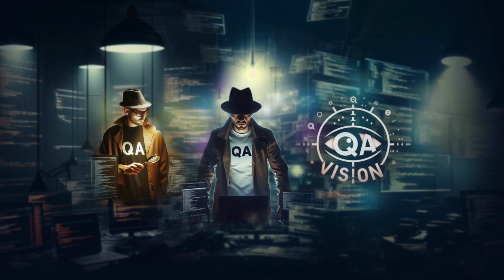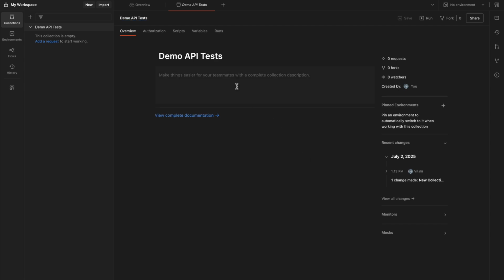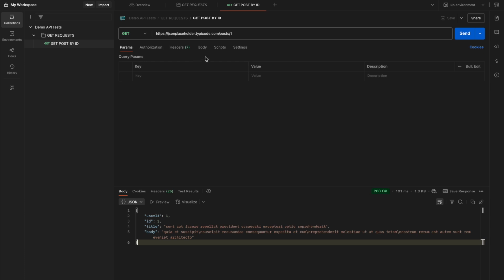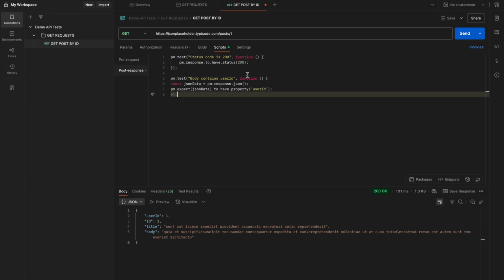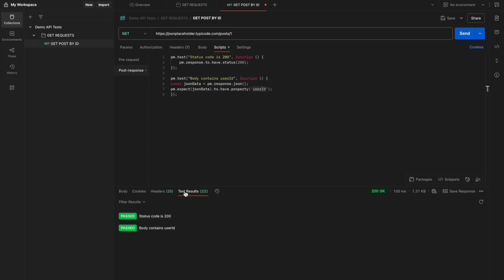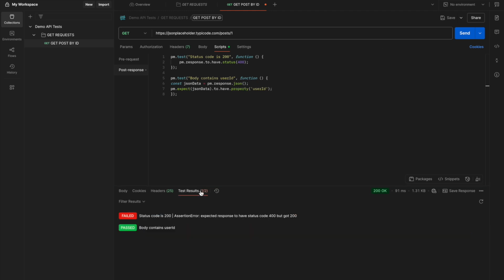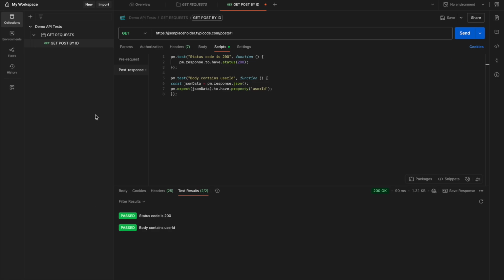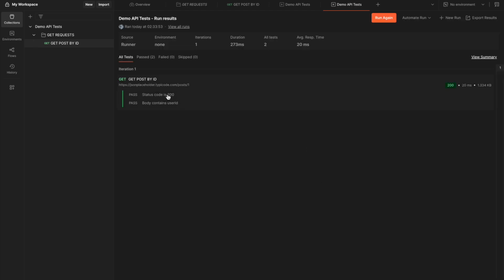Postman Test Automation #1 — Your First Post-response Script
Start your API automation journey with this hands-on Postman tutorial!
In this video, you’ll learn how to:

✅ Create a clean and organized request collection
✅ Send your first GET request using Postman
✅ Write your first post-response script using pm.test()
✅ See how Postman shows PASSED and FAILED results
✅ Understand how simple automation can help you test faster

📌 Post-response script:

pm.test("Status code is 200", function () {
    pm.response.to.have.status(200);

pm.test("Body contains userId", function () {
    const jsonData = pm.response.json();
    pm.expect(jsonData).to.have.property('userId');